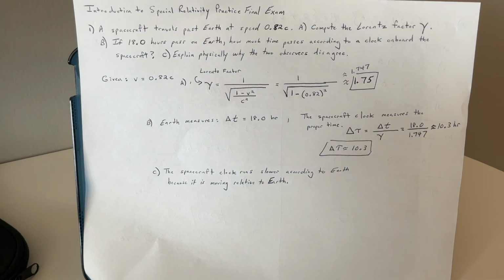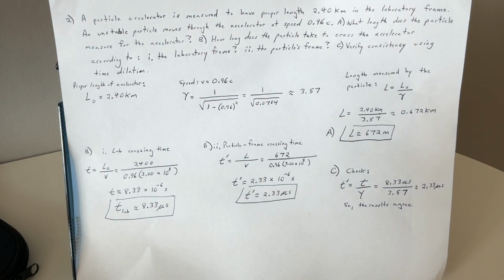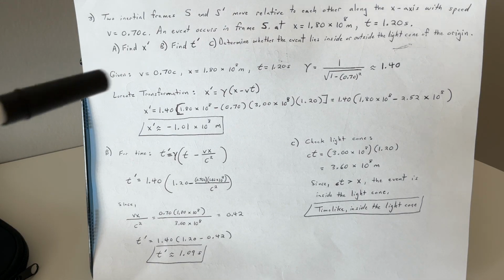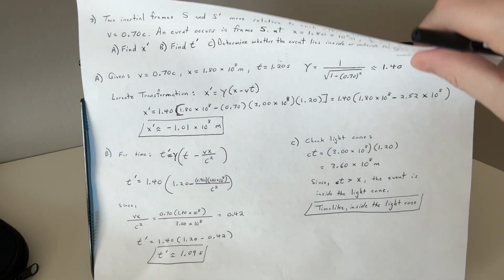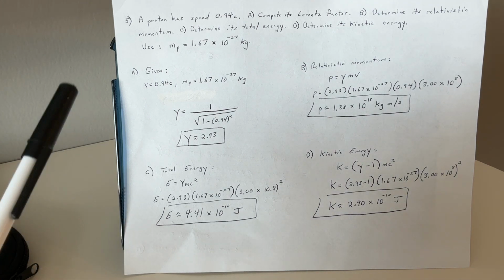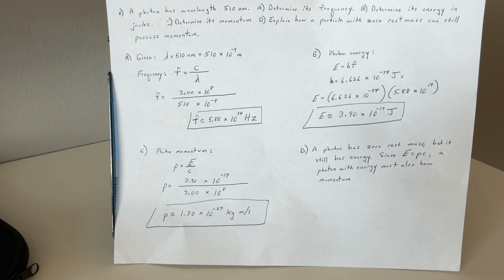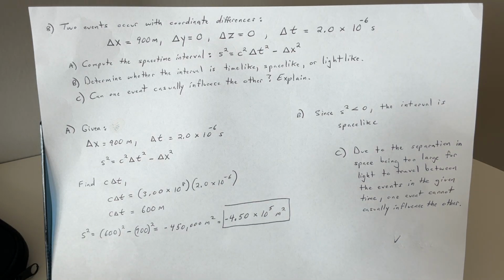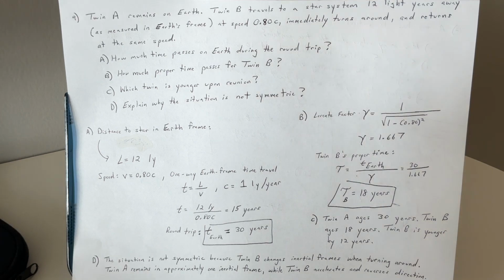Introduction to Special Relativity Practice Final Exam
9 problems gone over relatively quickly with setups and answers.